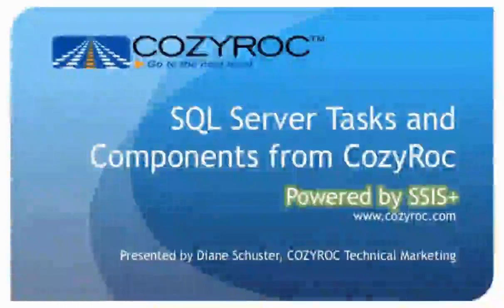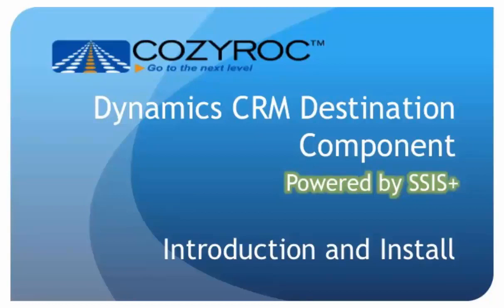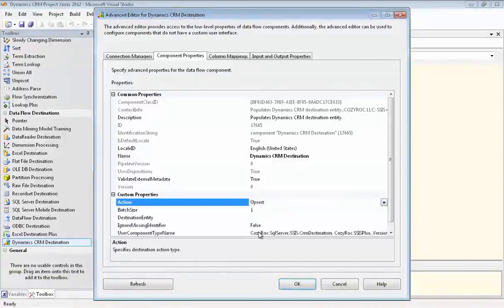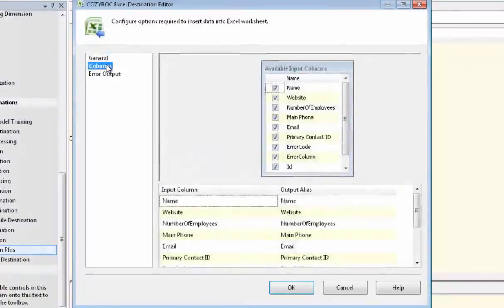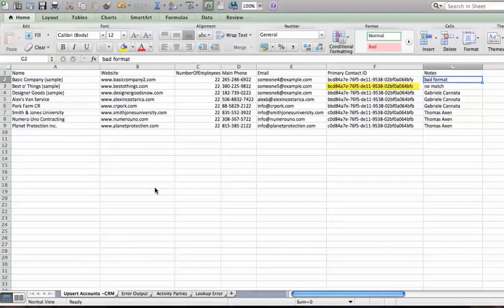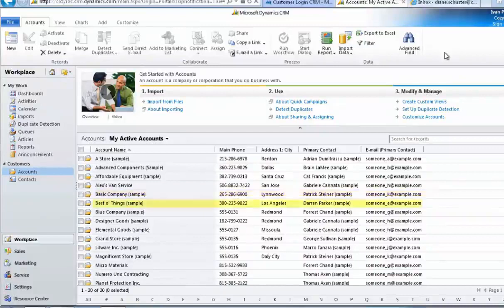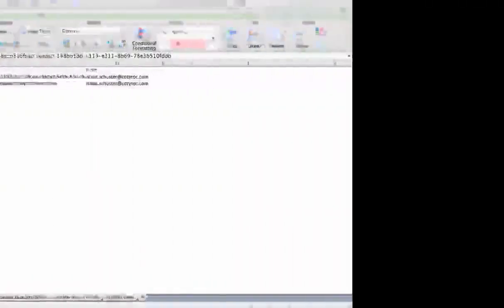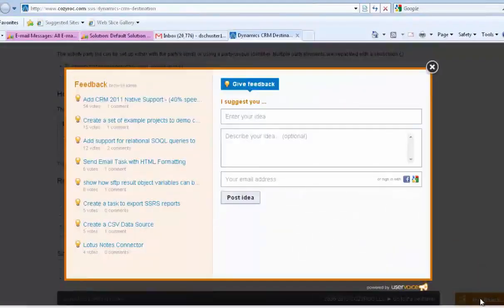MS Dynamics 365/CRM SSIS Integration. Dynamics CRM Destination component from COZYROC SSIS suite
Bidirectional adapters for Microsoft Dynamics 365/CRM integration. Support for SQL Server 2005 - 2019

You can use any application, service or database supported by SSIS or COZYROC’s toolkit (SSIS+) as the source or destination for Dynamics CRM.

COZYROC makes it easy to integrate or migrate data to and from Dynamics CRM and will preserve the integrity of your data by always using the recommended Microsoft web services API.

☆ Introduced August, 2010 in 1.5 version.
☆ Uses only standard Dynamics CRM SOAP web services API.
☆ Unique reusable script technology for complimentary functionality and flexibility.
☆ Support Office 365, Premise, Live, Hosted deployments.